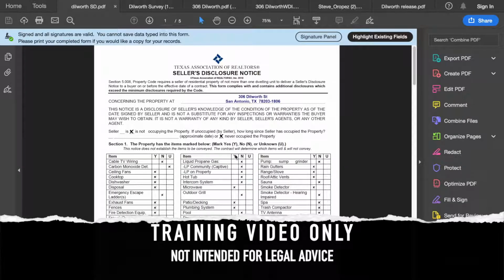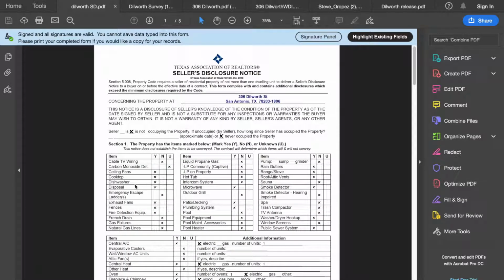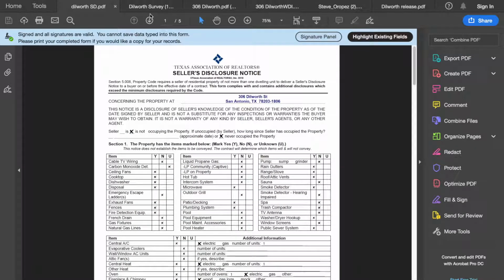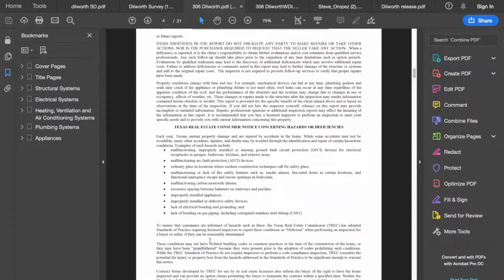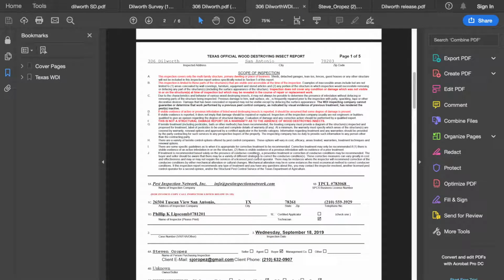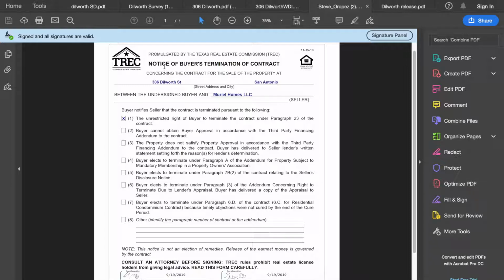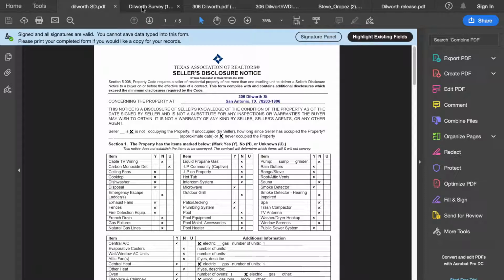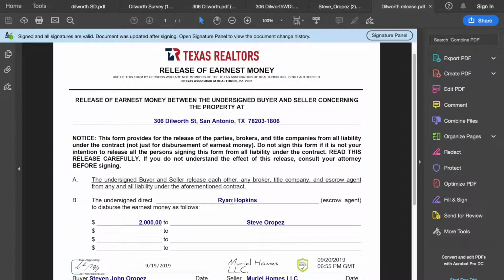Reviewing documents during option and terminating the contract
What documents you should review during the option period and what to do should your buyers decide to back out of the contract.